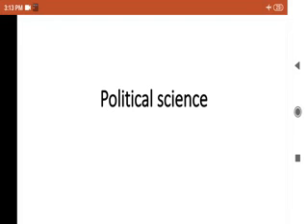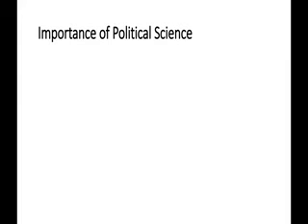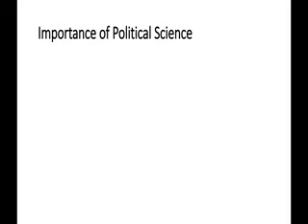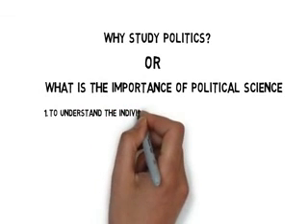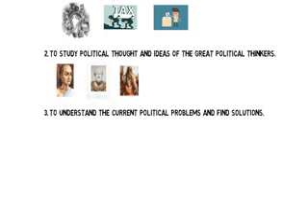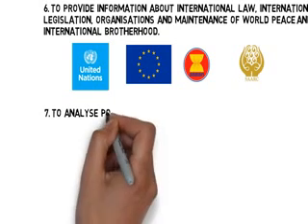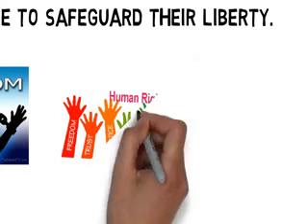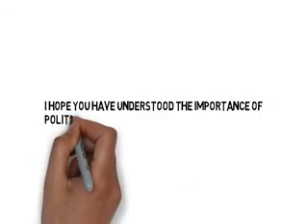8 th political science part 11